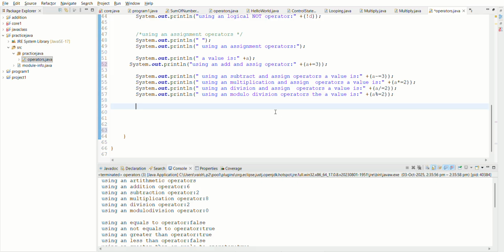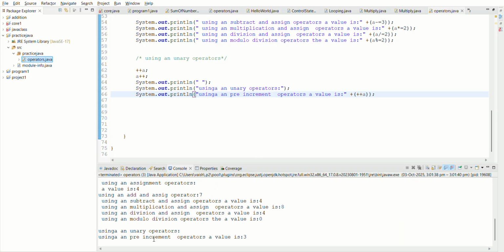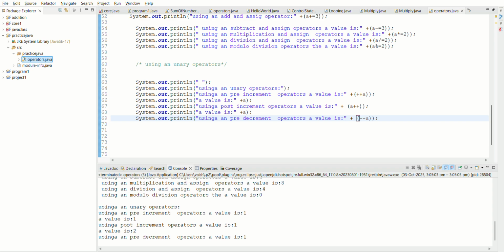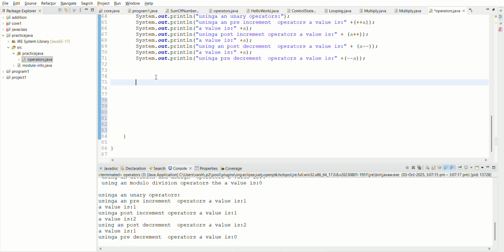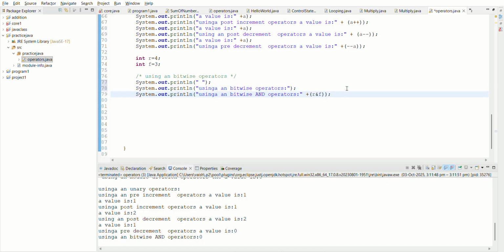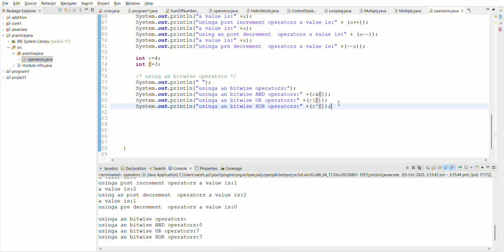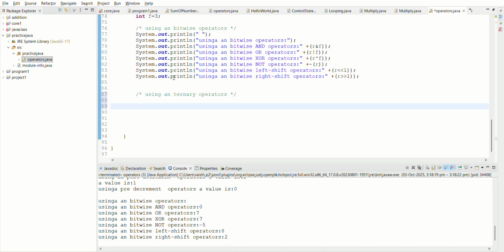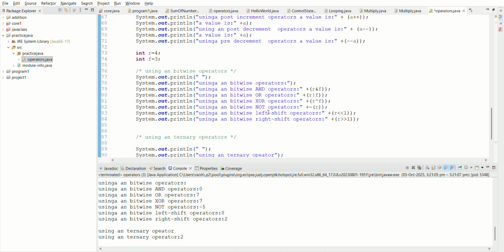Operators Program | Bitwise | Unary | Ternary Operators